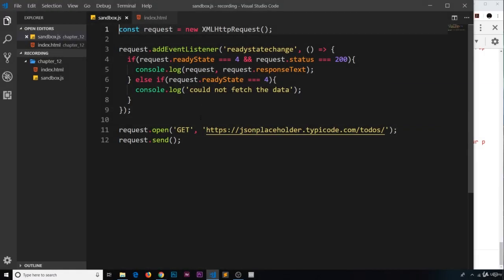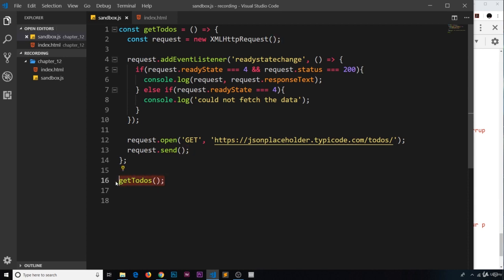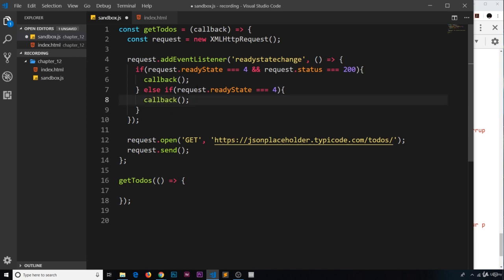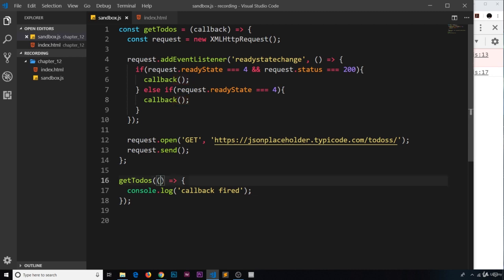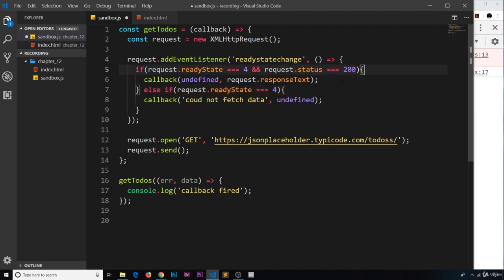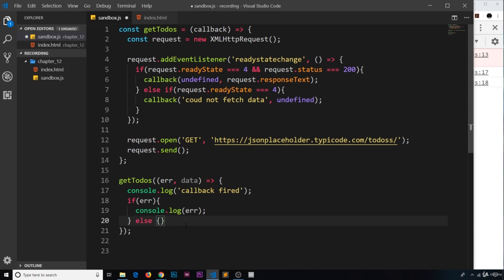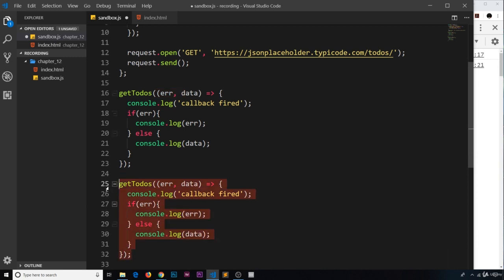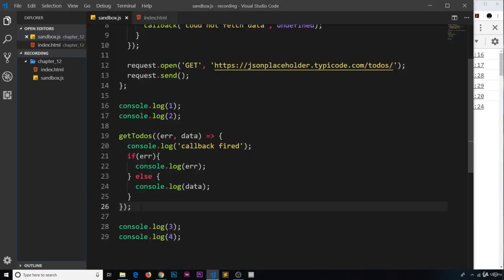91. Callback Functions